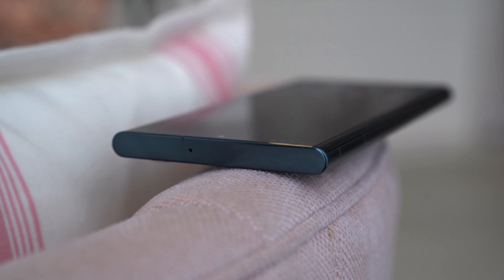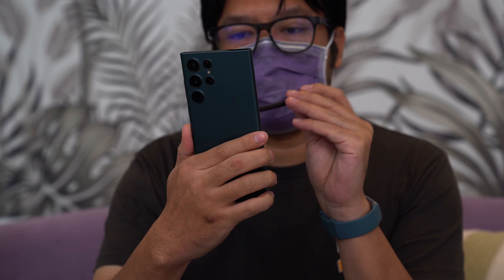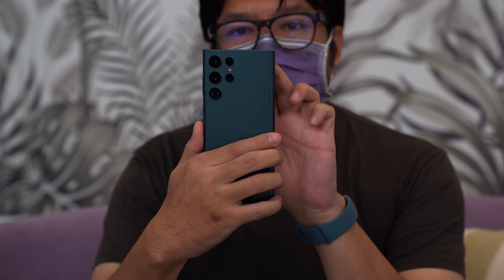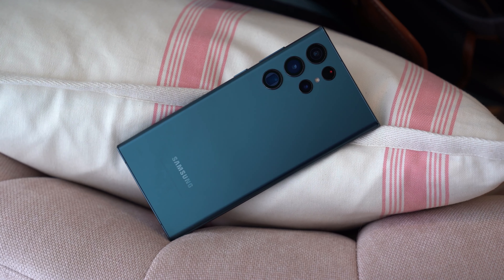Perfect combo or simple rebadge? | Samsung Galaxy S22 series first impressions Malaysia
The Samsung Galaxy S22 launch is probably one of the more important Galaxy S launches because Samsung is finally merging two of their most popular smartphone lines. But have they done it the right way?

📣[ PROMO ] Redeem a 45W USB-C PD Super Fast Charger (worth RM199) for free when you buy the Galaxy S22 series with the promo code GS22VIPSC via the Samsung Malaysia online store.